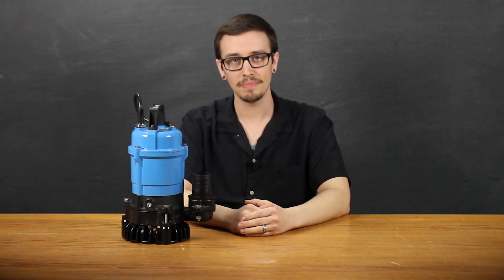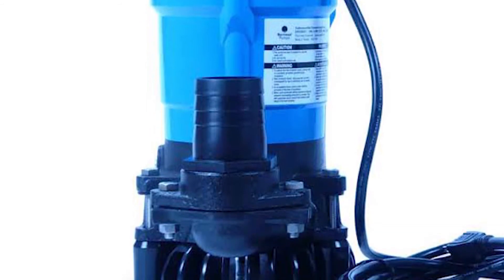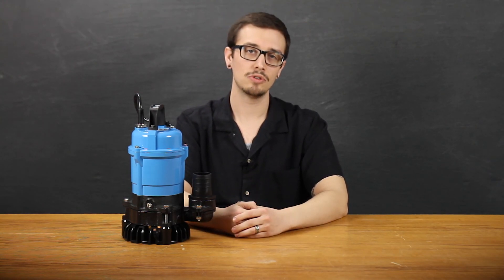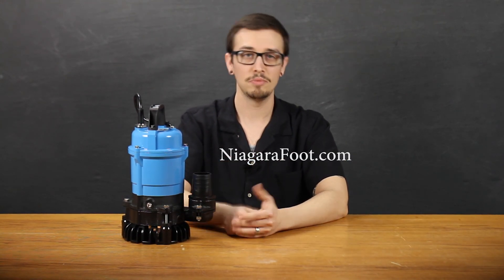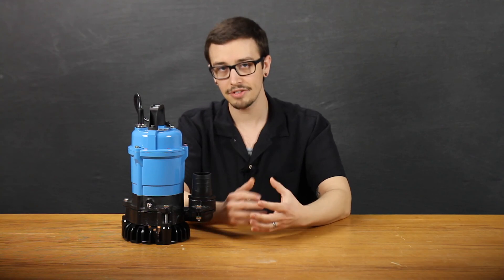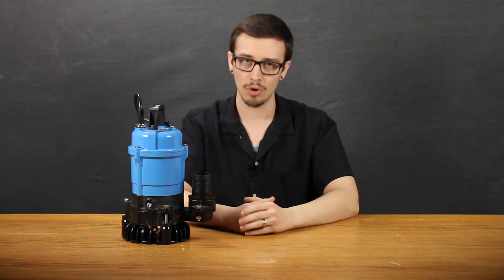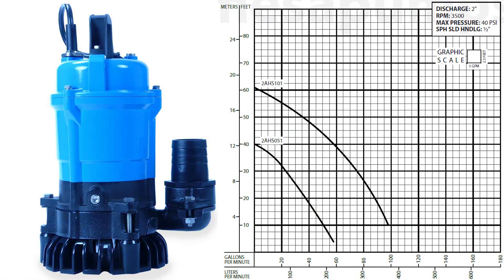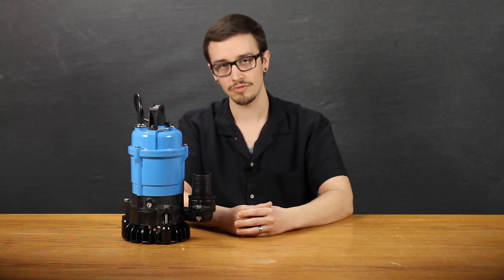Barmesa 2AHS Series Pumps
Chris goes over the components and capabilities of Barmesa's 2AHS series pumps. This series is is useful for a variety of applications such as dewatering, sump, effluent and utility. Notably, these pumps may be operated in dry conditions for extended periods of time without damage to the motor and/or seals.